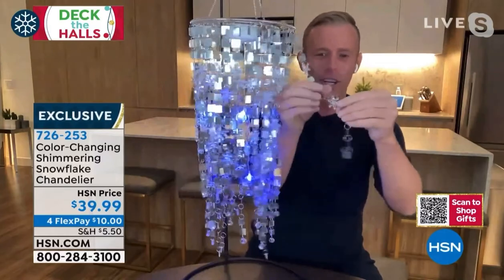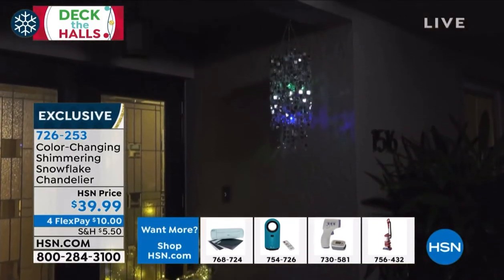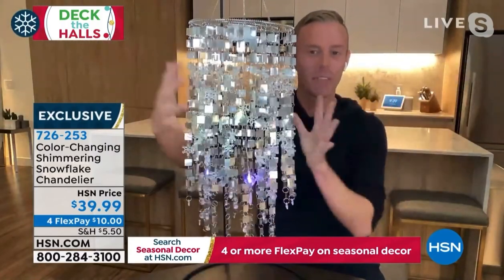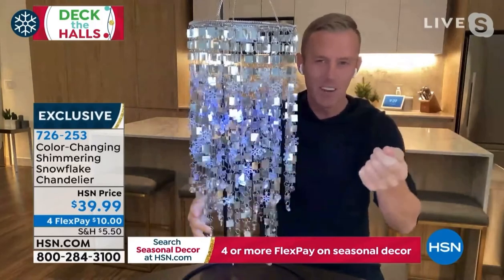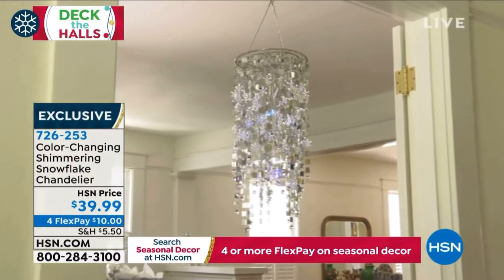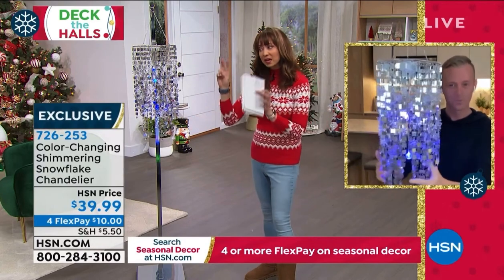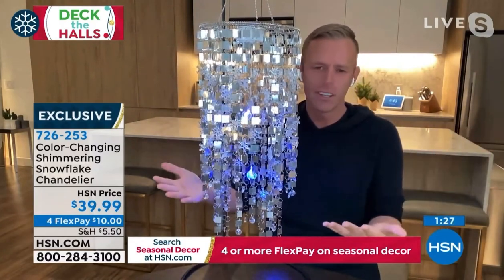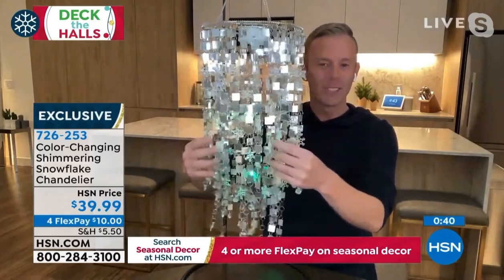Chad Allen® (TVchad®) and Shannon Smith present the Snowflake Chandelier on HSN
Chad Allen® (TVchad®) and Shannon Smith Present Snowflake Chandelier on HSN

Air Date: 11/2/21 @ 9pm est

Host: Shannon Smith
Guest: Chad Allen

Color-Changing Shimmering Snowflake Chandelier

Add elegance and ambiance to your space with this chandelier. By day, it shimmers as it reflects natural light; at night, it is illuminated by color-changing LEDs. Approximately 2-1/2' long, it will be the focal point in your home or covered patio space — year 'round.

Chandelier
3 AAA batteries
Set of instructions

Features

Versatile Snowflake Motif
Perfect for the holidays yet subtle enough to use year round

Beautiful Day or Night
Shimmers during the day as natural light is reflected
Illuminated at night by color-changing LEDs.

Battery Operated
Hang anywhere in your home or covered patio space; no need to be close to an electrical outlet

Measurements: Approx. 30.7"H x 8.7" in diameter
Power Source: Includes 3 AAA batteries
Material Composition: Acrylic, PVC, metal, ABS and electronics